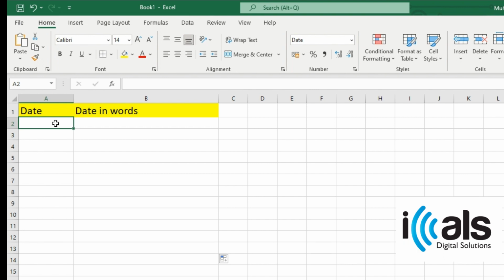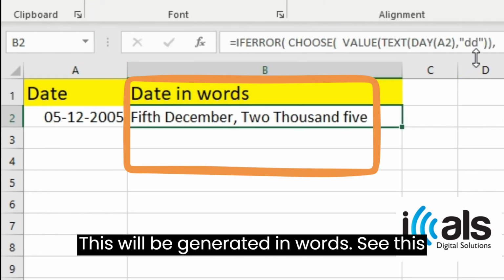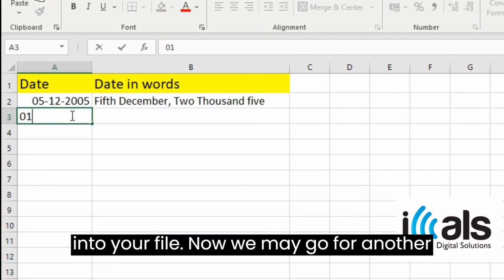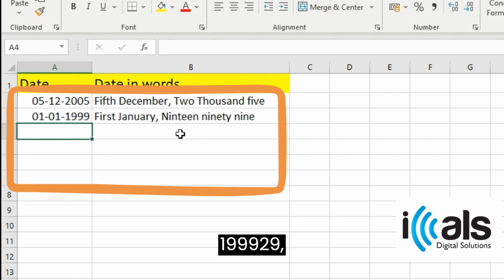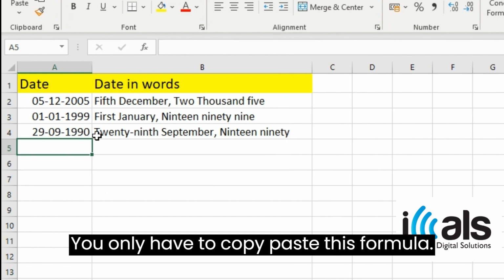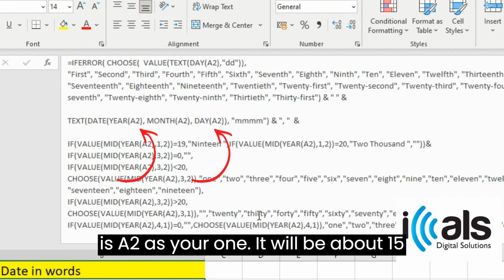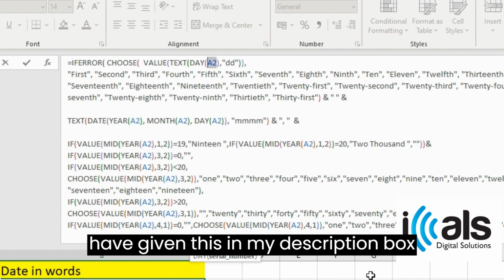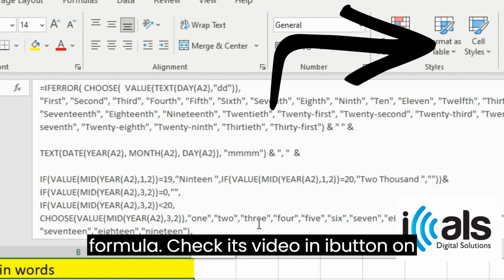Convert date of birth into Words using excel formula without VBA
In this video I'm going to tell you how to convert your dates into words in excel without using any VBA code.
There are many ways to get this usage including VBA code but it's pretty a bit task.

In this video I will show you how it can be done with only excel formula.

With this formula date of birth can be converted into words. Even if the code is a bit lengthy but no problem you have to only copy paste it into your file.

You only have to copy paste this formula.
You have only to replace cell reference that is A2 as your one.
It will be about 15 times in this formula.
But still it's a cool and simple task formula.
Please find the code in first comment.
And if you are using Microsoft Excel version 2021 you have much and easier formula.